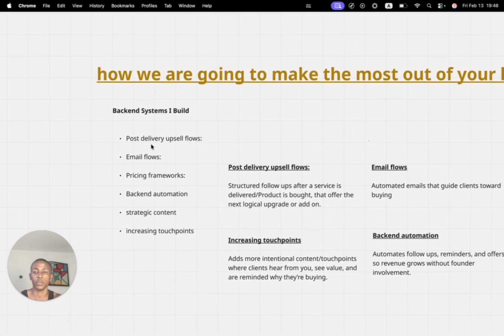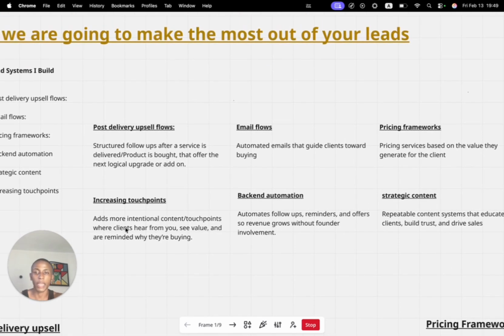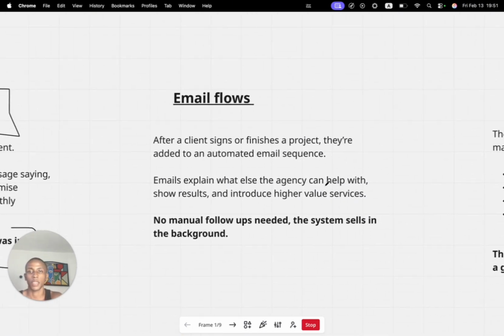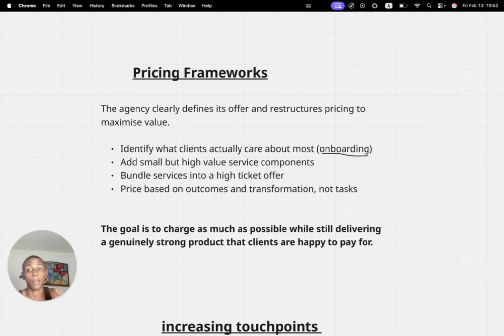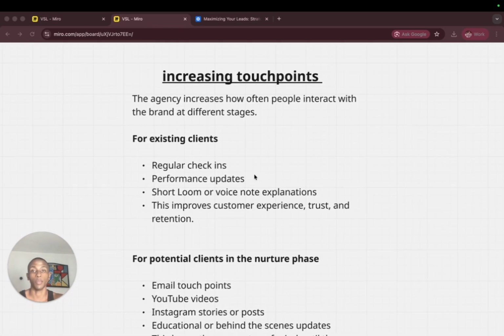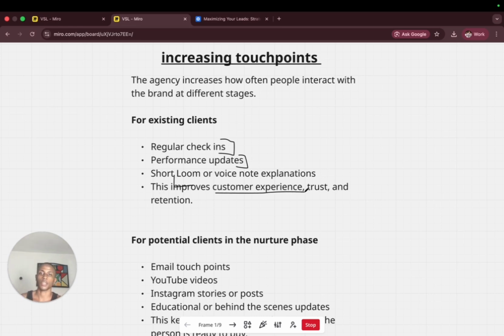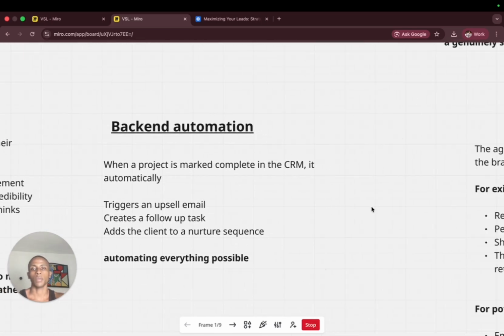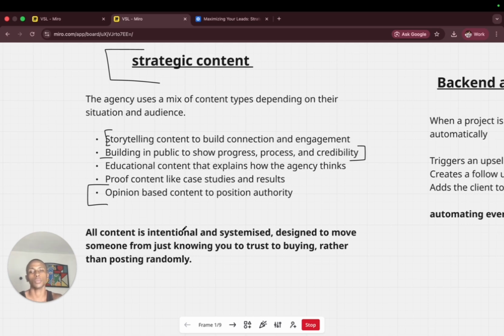how we are going to convert more leads